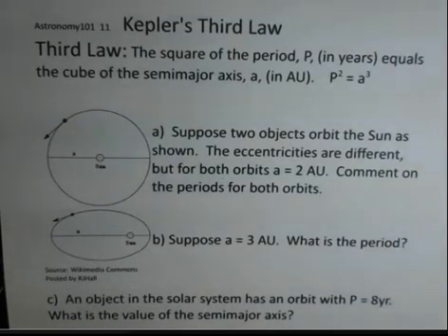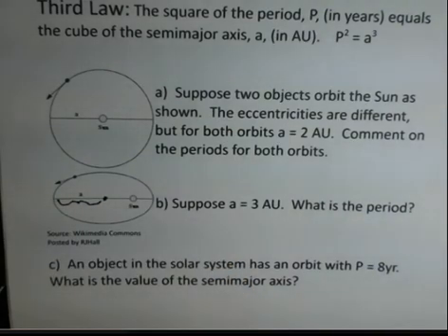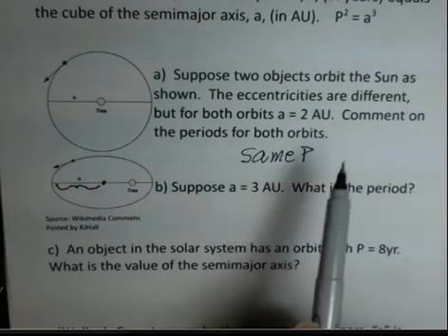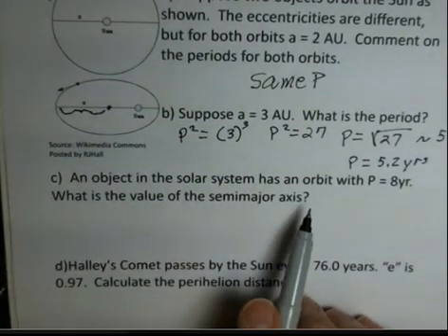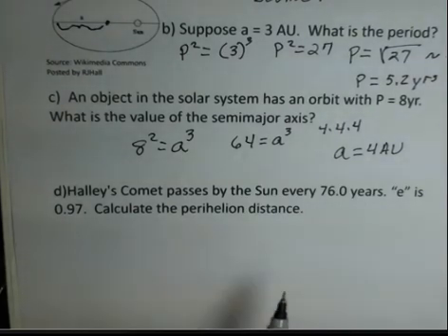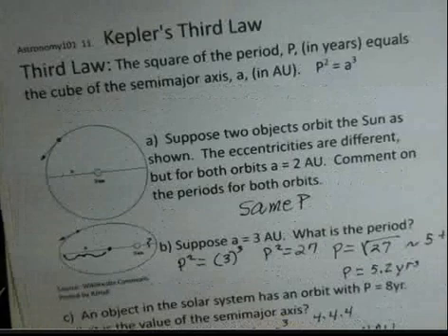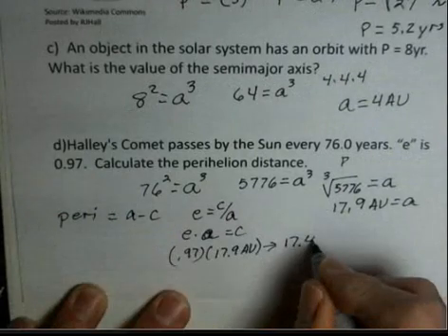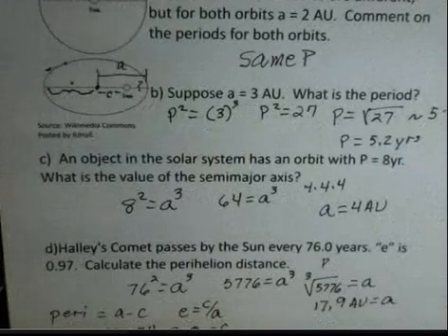Kepler's Third Law, Perihelion Distance Halley's Comet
This video explains Kepler's Third Law for planets.  Calculations are done to find period and semimajor axis values.  The perihelion distance for Halley's Comet is calculated given the semimajor axis and eccentricity values.  Introductory General Astronomy